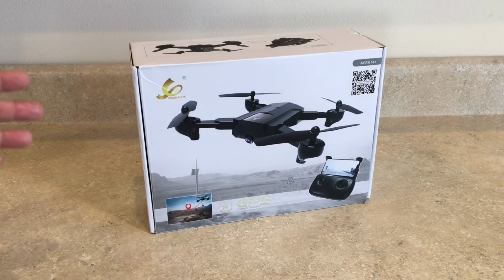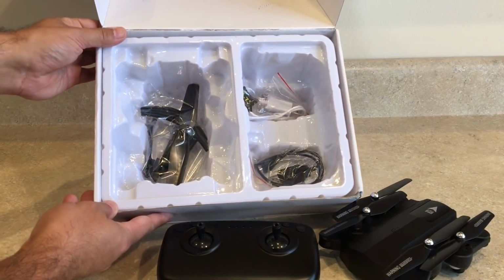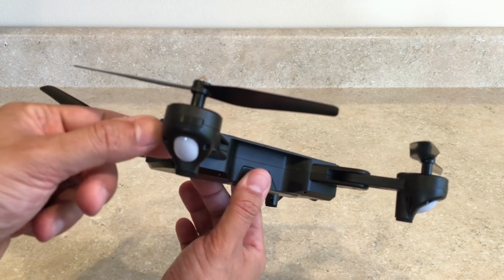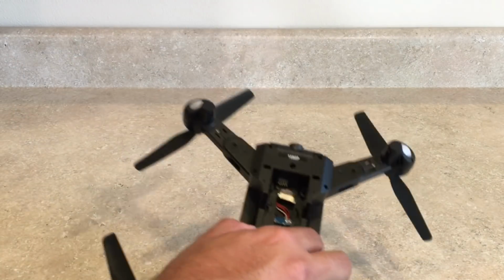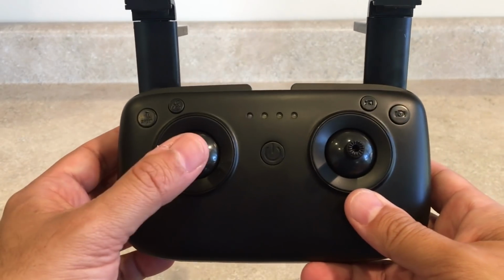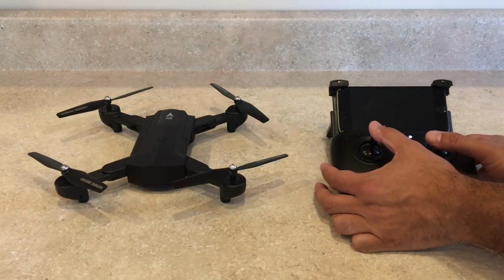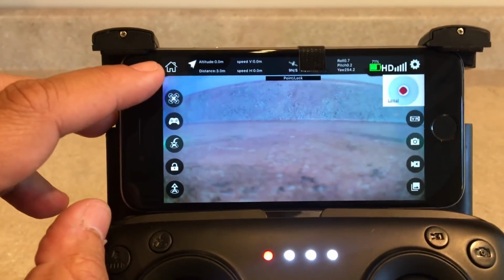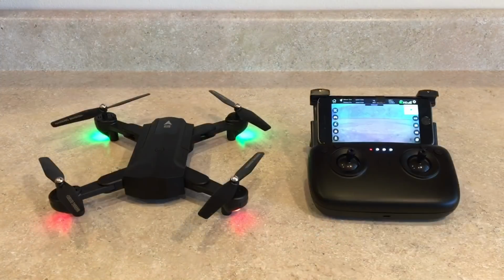F192 (SG900-S) GPS Drone Review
Xinlin Shiye F192 (SG900-S) GPS Drone Review